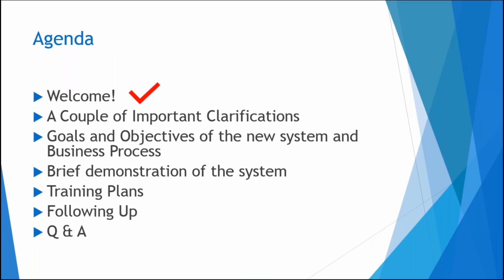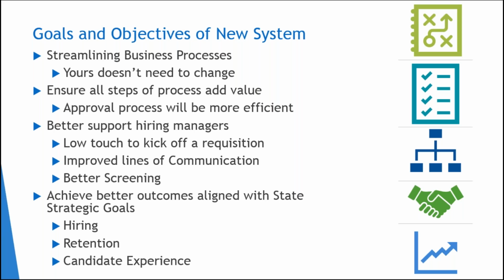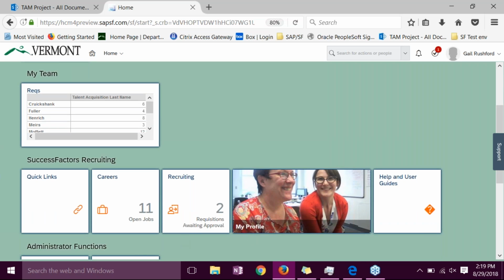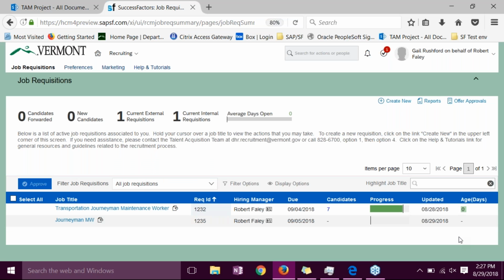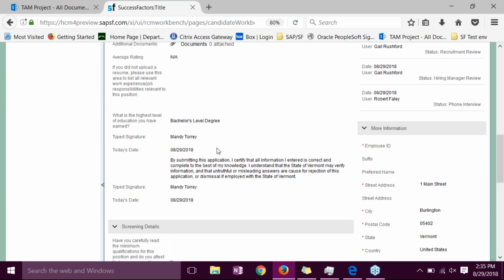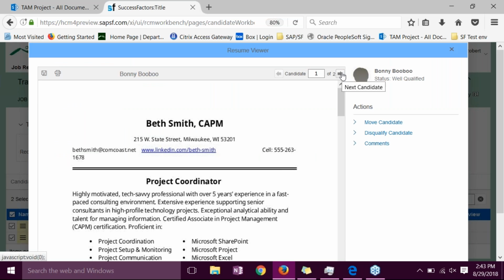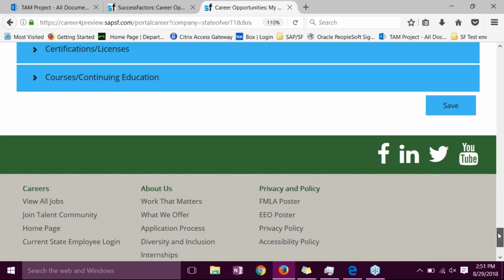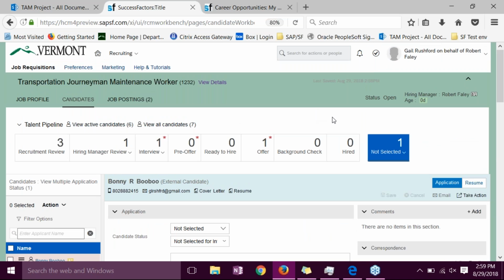New Recruitment System Information Session and Demonstration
If you would like to view the recording of the informational session we conducted for hiring managers on our SuccessFactors Recruiting system it is now available.